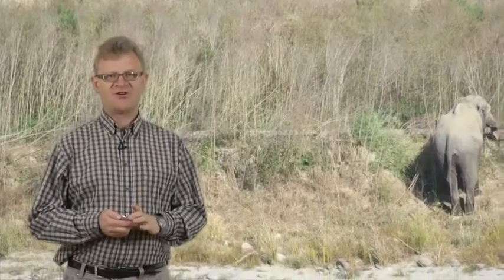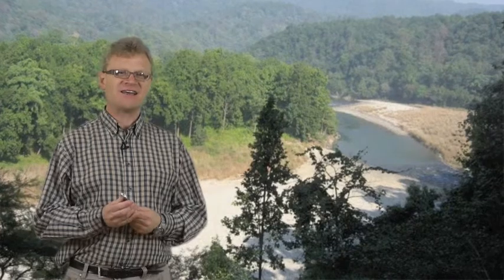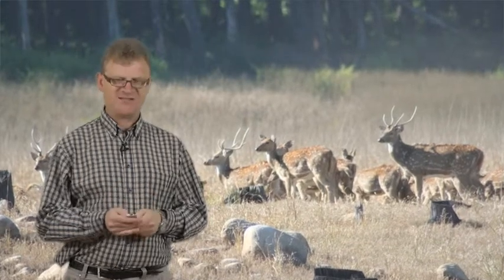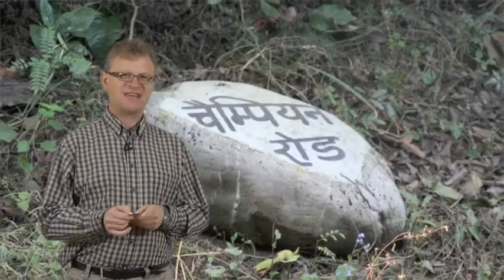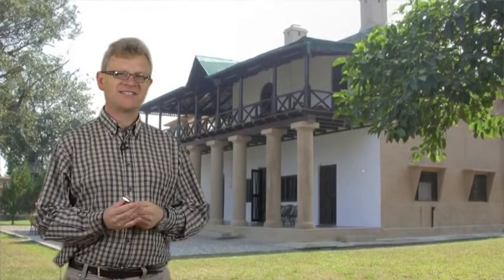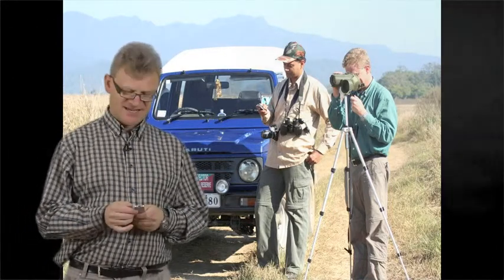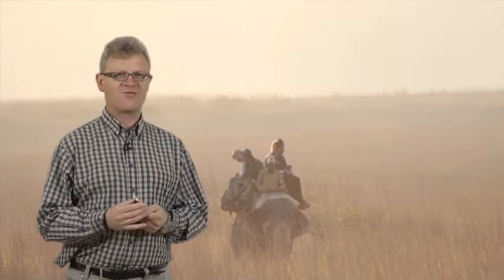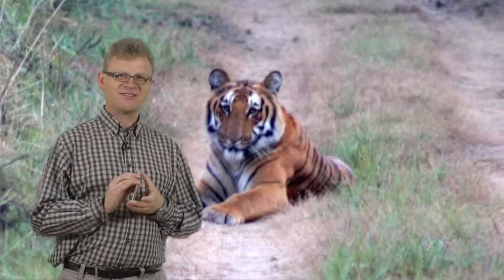James Champion Tiger Presentation Part 8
Part 8 of my journey to India in the footsteps of my grandfather, photographer and protector of wildlife, F W Champion.